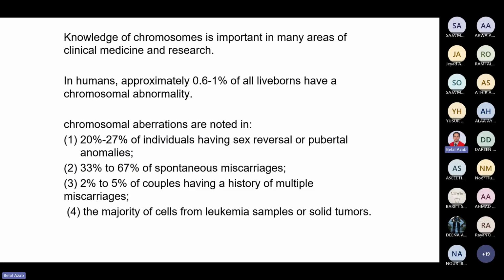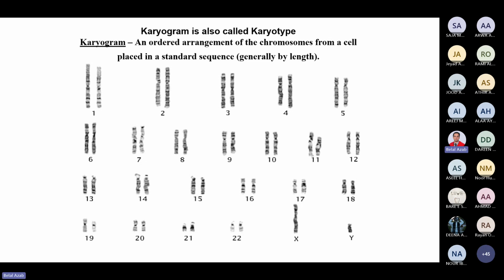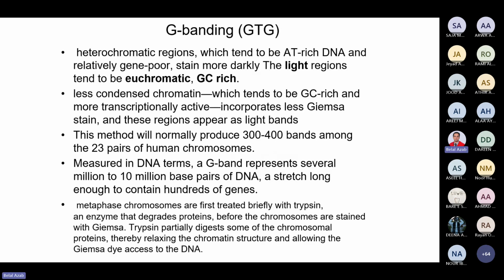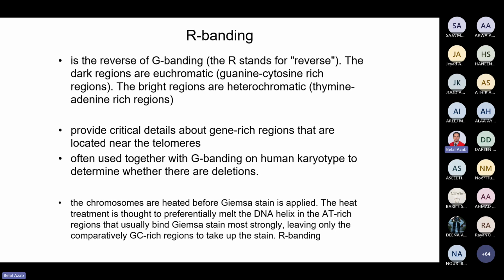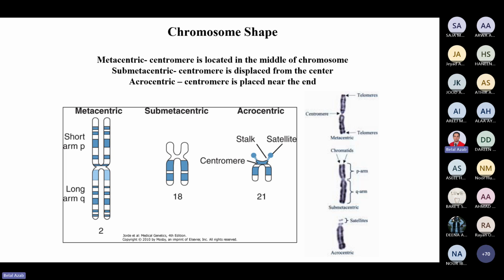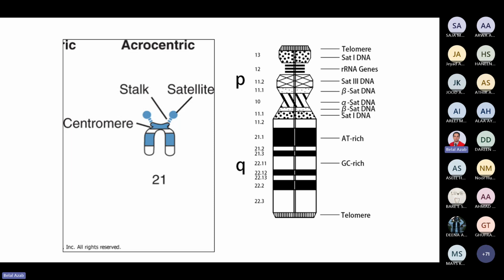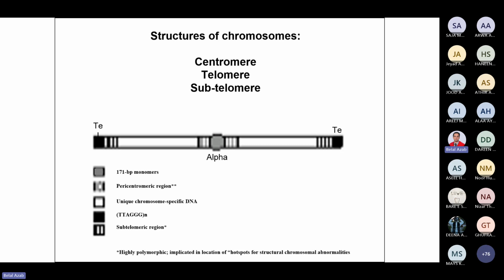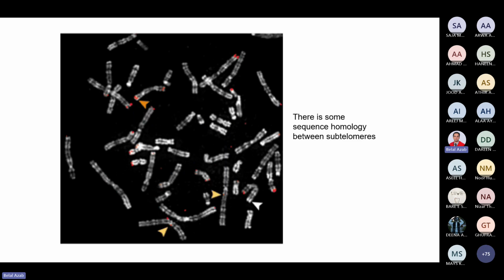GENETICS lec 2 - Karyotyping, Chromosome structure & nomenclature